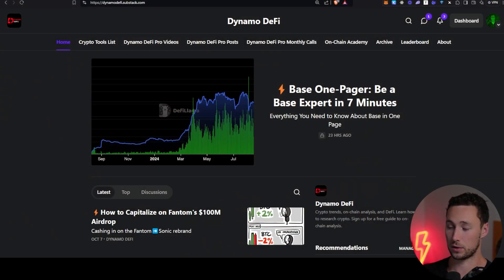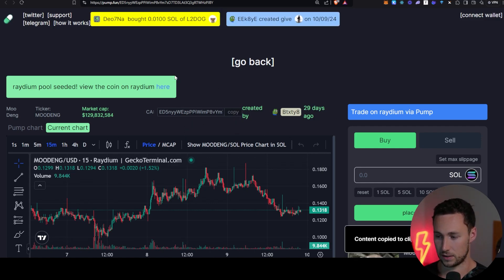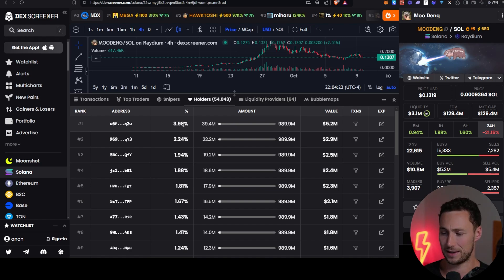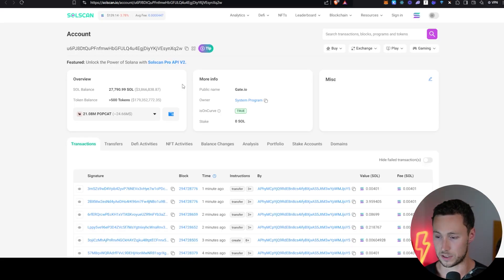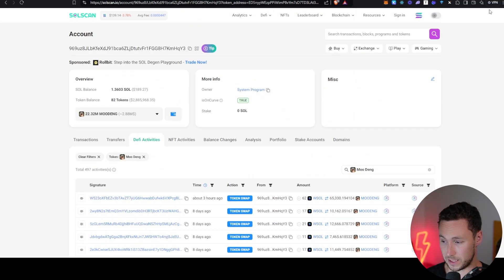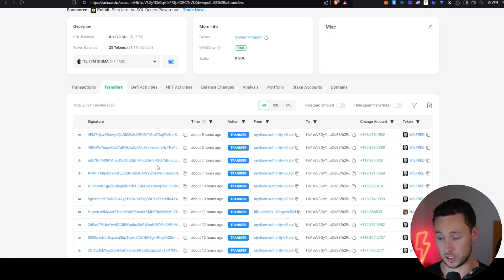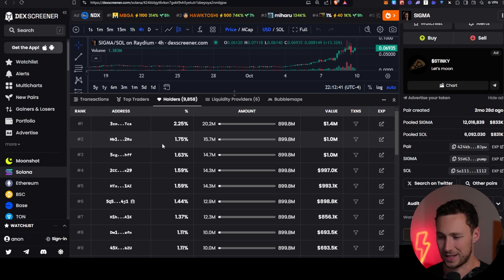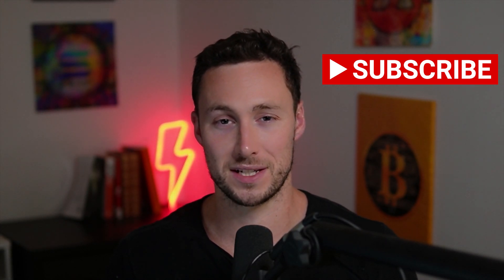How to Track Top Holder Wallets for Memecoins with DEX Screener (Onchain Analysis Guide)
This video is a step-by-step guide to how to use onchain analysis on DEX Screener to track the top holders of tokens like memecoins

0:00 Intro
0:32 Learn More about Onchain Analysis
1:04 Example 1
6:47 Example 2